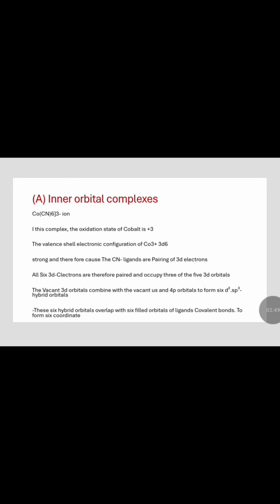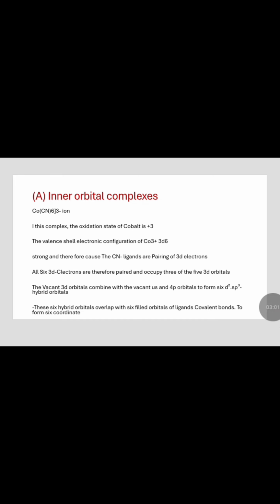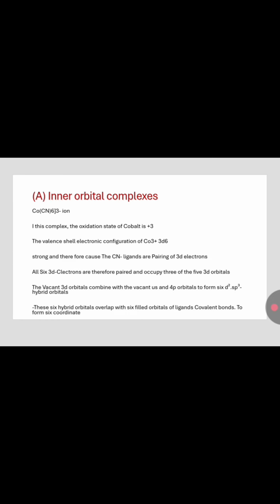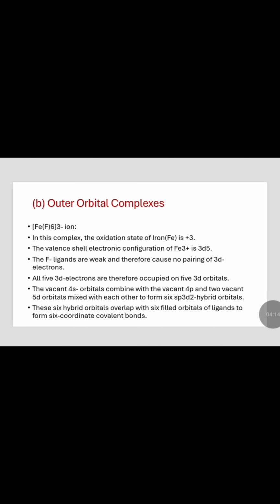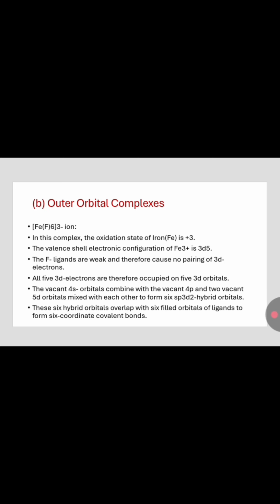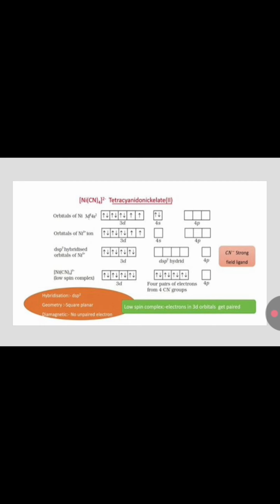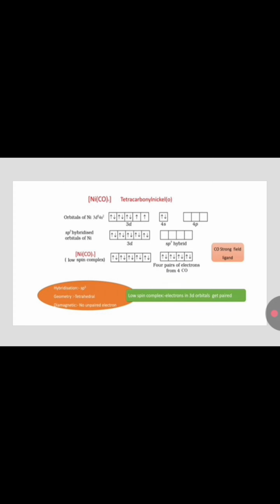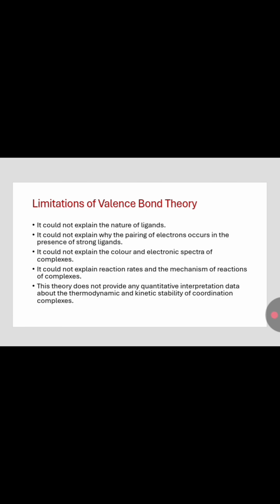Valence Bonol Theory (VBT)